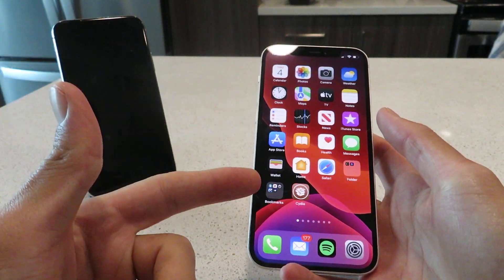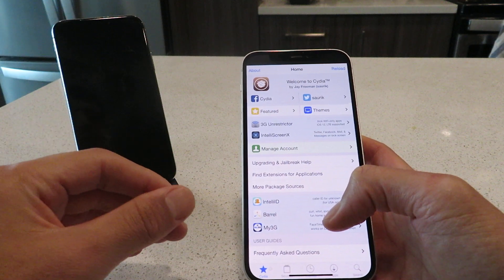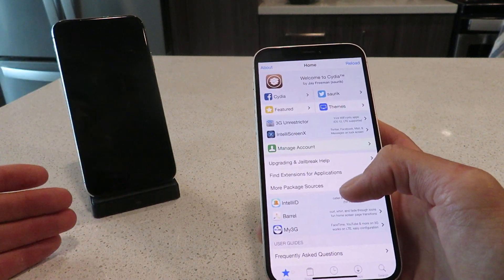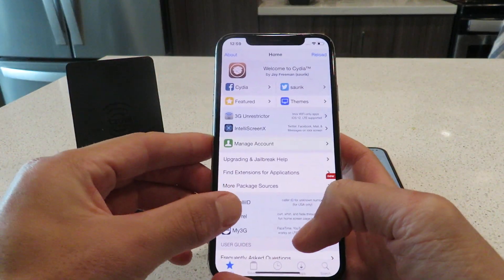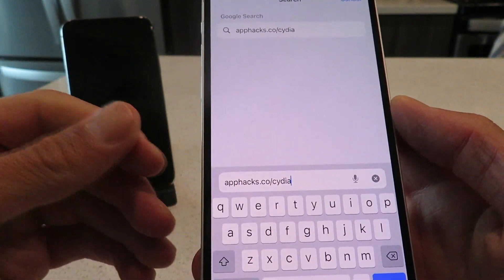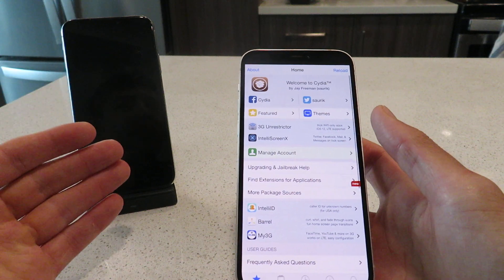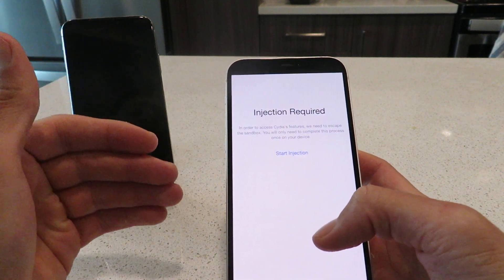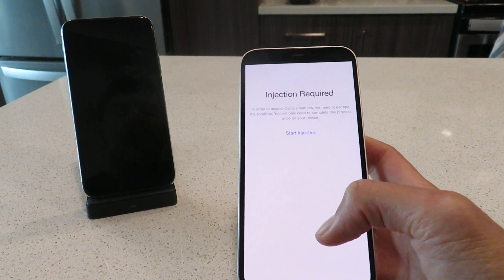How To Jailbreak iOS 15.0.2 🔓 iOS 15.0.2 Jailbreak (NO COMPUTER)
Hi everyone today I show how to jailbreak ios 15.0.2 without computer now! It's so easy to do and setup! Just follow my instructions and you'll install cydia on your iphone or ipad today! My guide is the only legit way to jailbreak ios 15.0.2 untethered so hop on it while it works! The tutorial only has to completed once and is also a working ios 15.0.2.1 jailbreak! forever

This ios 15.0.2 jailbreak is the best exploit released so far! It's so easy and the greatest part is that it's 100% untethered! Finish my installation steps exactly as I said in the video and if the jb doesn't load after 30 minutes just do it over again!